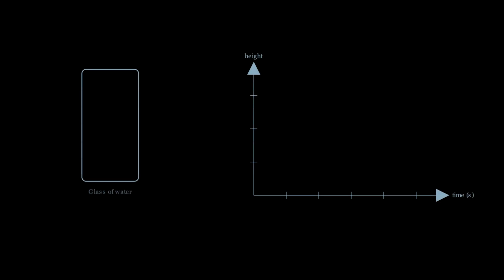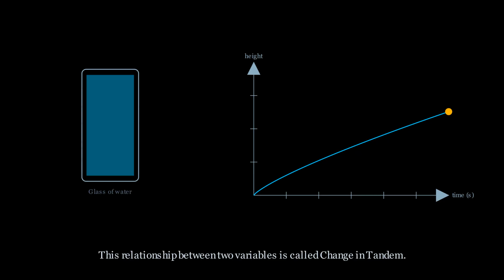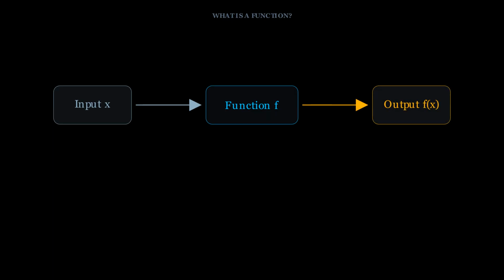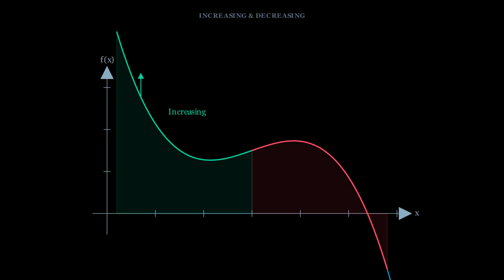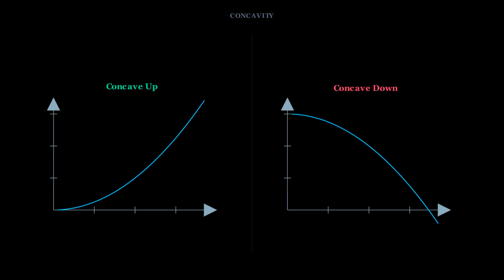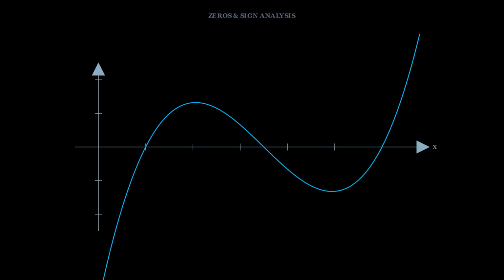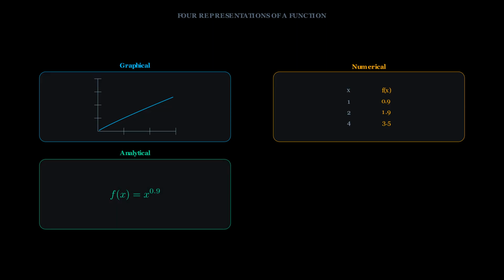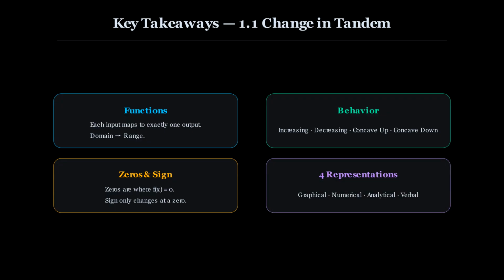AP Precalculus Topic 1.1 — Change in Tandem | Functions, Graphs & Behavior (Full Lesson)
Master AP Precalculus Topic 1.1 — Change in Tandem. This lesson explains how input and output change together, how to read increasing & decreasing intervals, concavity & inflection points, zeros and sign of a function, and the four representations (graph, table, formula, words). Perfect for AP Precalc homework, review, and exam prep.

📌 CHAPTERS (set in YouTube after upload — adjust times to your final render):
0:00 Intro — filling a glass (height vs time)
0:20 Topic 1.1 title & learning objectives
0:39 Where you’re starting from (prerequisite map)
0:52 What is a function? (machine, domain & range)
1:16 Increasing & decreasing on a graph
1:47 Concavity & point of inflection
2:20 Zeros & positive/negative intervals
2:47 Four representations of a function
3:0 Summary & what’s next (Topic 1.2)

• Describe how input and output vary together (change in tandem)
• Analyze increasing, decreasing, and concave behavior from a graph
• Find zeros and identify where a function is positive or negative
• Connect graphical, numerical, analytical, and verbal representations

Students in AP Precalculus (College Board Unit 1), anyone reviewing algebra & functions before calculus concepts.